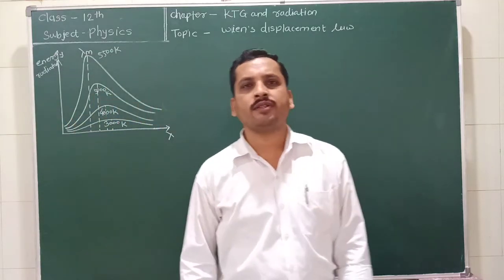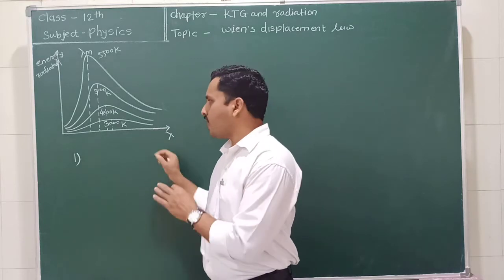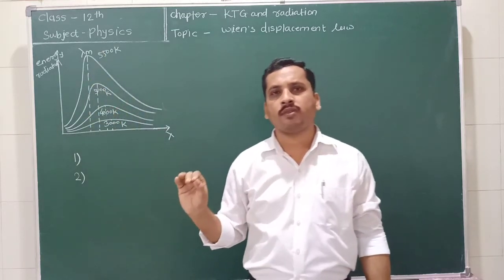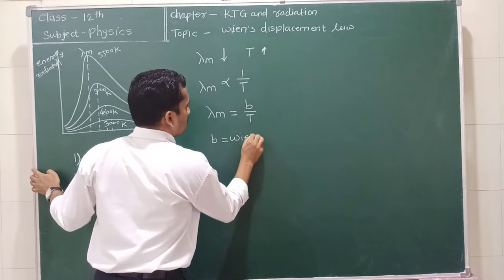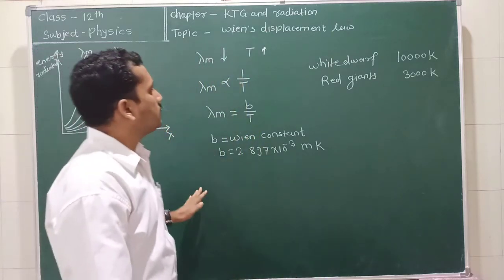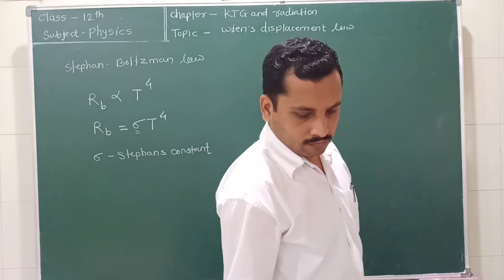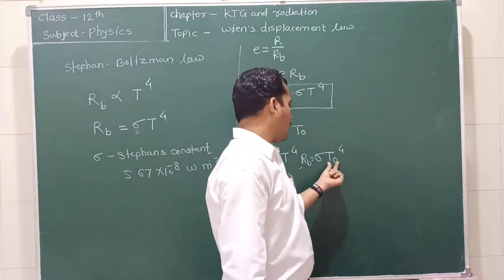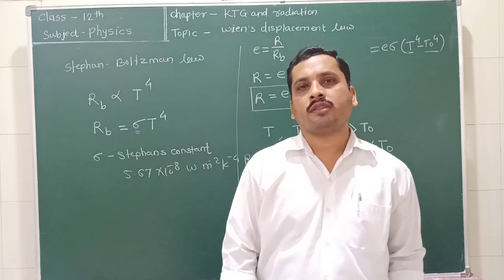12th Physics Black body radiation